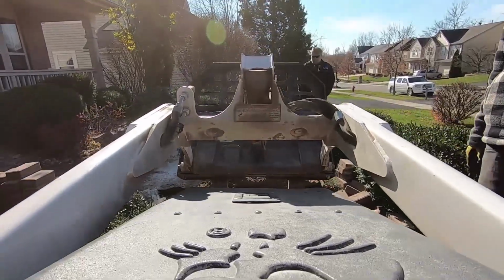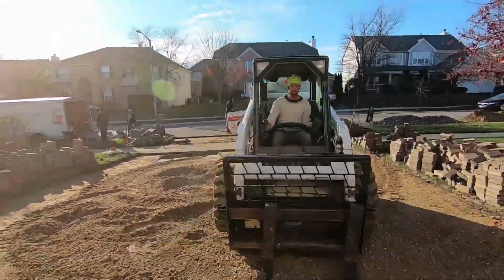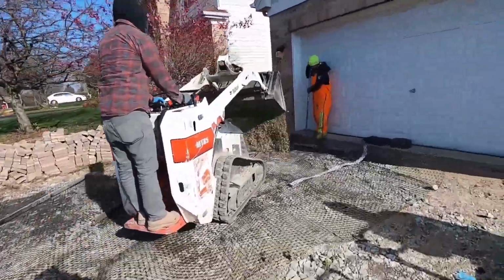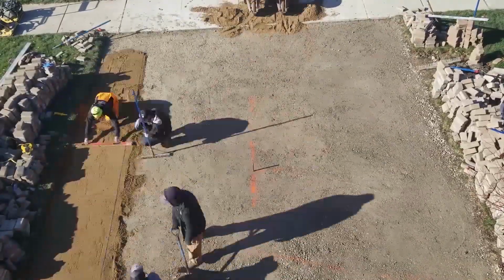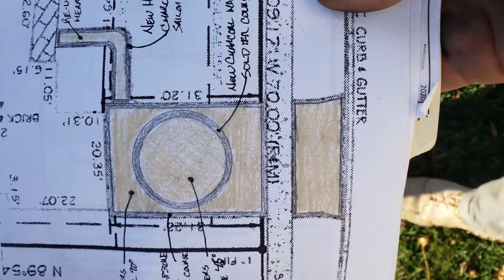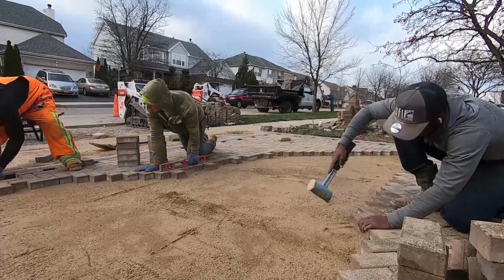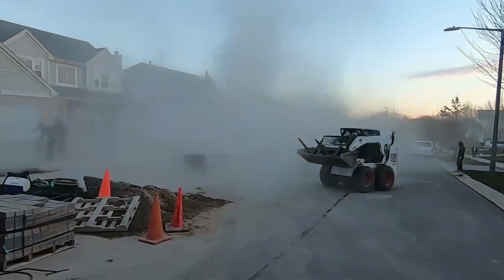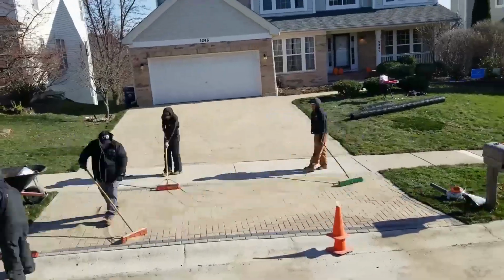Complete Installation of Unilock Brick Parver Driveway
In this video we show the removal of a 30 year old brick driveway - repairs done to the base - and the installation of the old bricks with a fresh new layout and design.